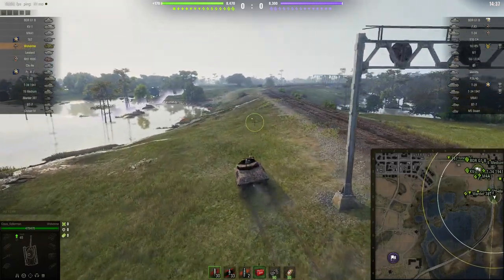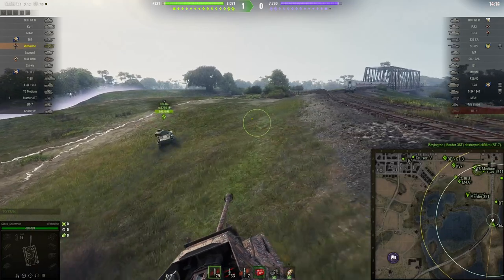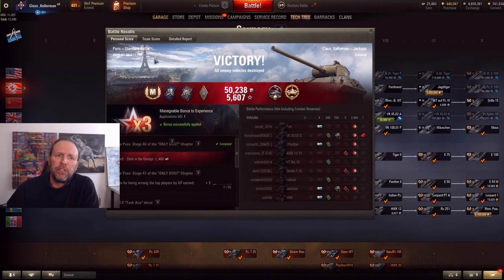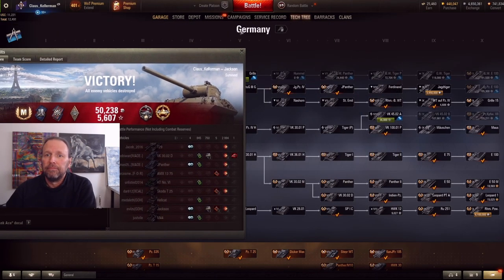Mid Tier GEMS | World of Tanks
The Wolverine & Jackson are awesome!